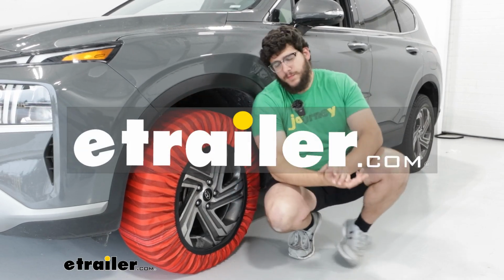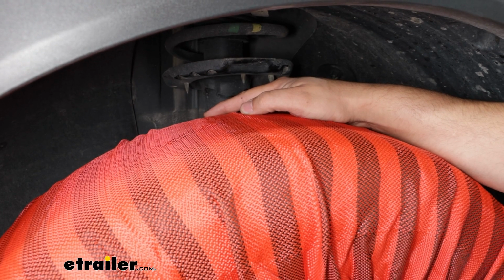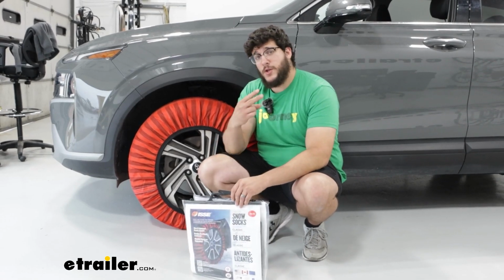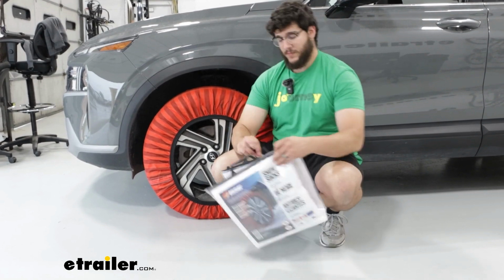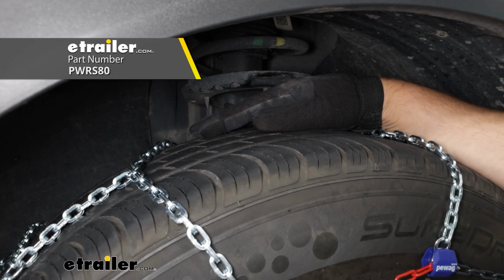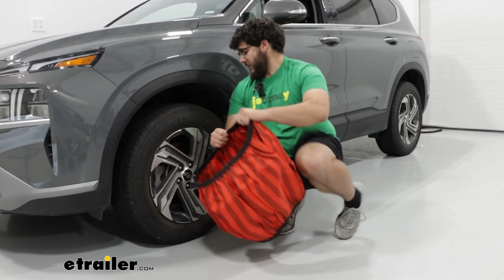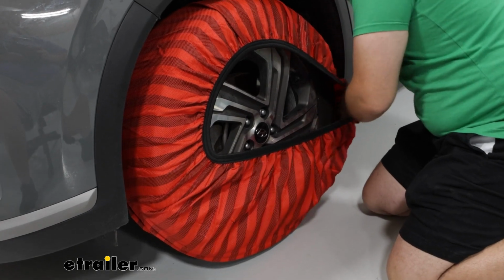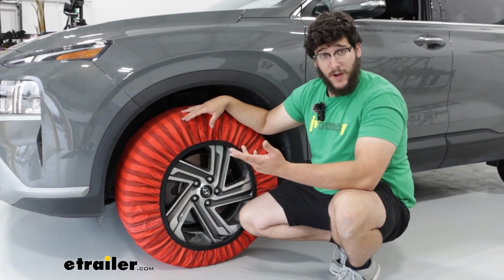etrailer | Setting up the ISSE Classic Snow Socks on your 2023 Hyundai Santa Fe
Hi, I'm Matt with etrailer.  If you're looking for an option that's gonna be great  for those more heavy duty snow conditions  and it's gonna be a really easy installation on your tires,  then the Titan Chain Snow Socks  is gonna be an excellent choice  for your 2023 Hyundai Santa Fe.  Now this is gonna be on a tire size 235/60 R18.  Now this will fit a variety of different sizes.  That's just the size we have today.  If you're not sure this is gonna fit your vehicle,  you can actually plug in your vehicle's information  into our fit guide to find the correct one for you.

We're also gonna have this on the front axles,  as what the manual recommends.  So let's check it out.  One of the things I really like about the snow socks  is how low profile they sit.  Because even if you get some class S chains,  they're gonna sit up a little bit.  But with the snow socks,  they're pretty much just gonna be flush with your tire,  and that's gonna allow you to have plenty of space  to sit underneath your suspension.

And as for the material,  this is gonna be made from a polyolefin.  And what this really does is a couple things.  One, it's gonna be very durable.  It's gonna be able to withstand a lot.  And what this design is,  we're able to get full coverage of our tire  which is gonna give us more traction overall,  because that polyolefin, the way it works  is when you're driving over snow,  snow actually sticks to this.

That's gonna allow more snow to build up on the socks,  which is gonna allow you to have more traction  as you're driving because it's actually using the snow  as additional traction.  And at the very center, we're gonna have this elastic band,  which is stitched into place.  And this is what allows your socks  to really stay on your tires and give you a good, snug fit.  And they're gonna come two to a set  in this pretty light beauty bag,  which will also come with some plastic gloves.  Now the plastic gloves, they're okay,  they're just really meant there to prevent water  from getting on your hands.

When you're working with these, I typically don't use them,  I just have a set of my own gloves  because they won't last you very long.  And the light duty bag is okay,  I mean, you can use it if you want,  but these are pretty small.  And to really show you what I'm talking about,  If I just take out this second one, it is pretty compact.  Like that doesn't take up a whole lot of space,  and if you needed to fold it down again, you can,  and it'll store really nicely in your Santa Fe.  But overall, I think these are a great option for you  if you are looking for something that isn't gonna take up  a whole lot of space in your vehicle,  is gonna give you plenty of traction  for those snowy situations, and is a really easy install,  especially since we don't have  to get underneath our vehicle  or worry about making any connection points.  Now the downside is two things.  The first thing is they're not really great  for icy situations.  So if you're in an area that gets a lot of ice,  these aren't gonna be as ideal,  because the way this is gonna work is, like I said earlier,  it works by using snow that's being tacked  onto the surface of this as additional traction.  With ice, you really can't do that,  it's just gonna go roll over the top of that ice.  And then the second downside is, if you drive over areas  that are pretty spotty, maybe those lighter conditions  where you only have maybe checks the snow in some spots,  but pavement and others, what can happen with these  a lot of times is, if it drives over pavement a lot,  it can really tear up that sock.  So if you are looking for something  that's gonna be a little bit more forgiving  but still able to get you through  those moderate snow conditions  and moderate ice conditions,  then I'd recommend the Peway Servo RS Tire Chains.  And what's nice about that  is they also have a built in tensioner on them,  so you don't have to worry about those loosening up on you  and you don't have to get underneath your vehicle.  But again, that is a more premium tire chain,  and it's gonna be at a more premium price range,  which this is gonna be  at a much more affordable price range.  To begin our installation, I wanna lay out these socks.  Now if you haven't tried this before,  I recommend